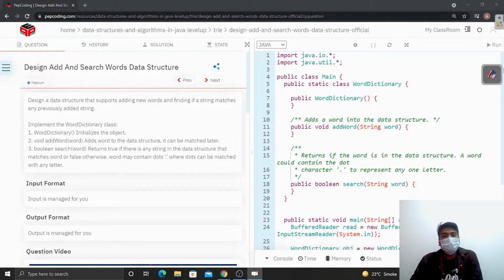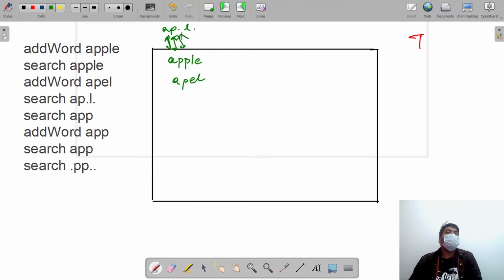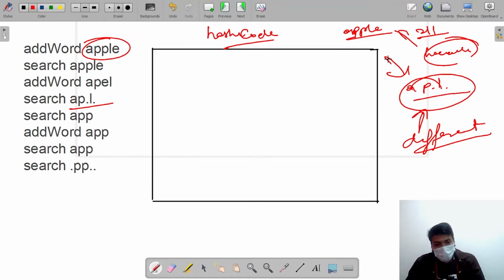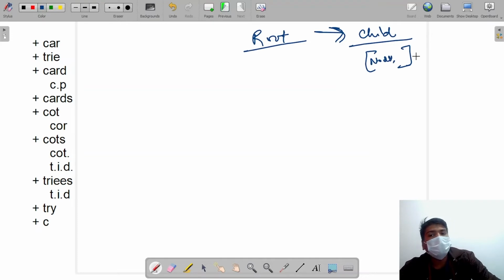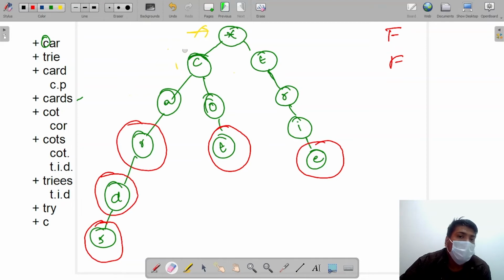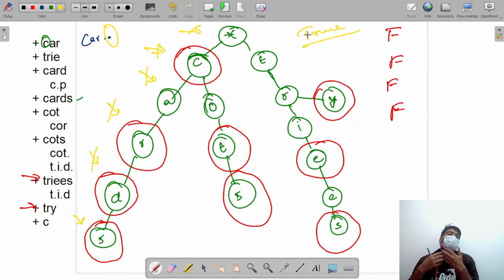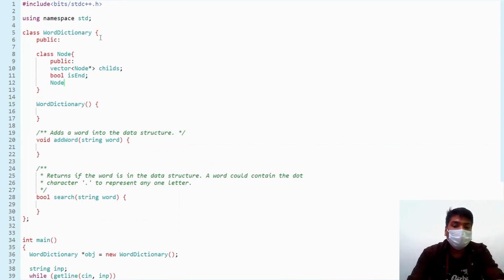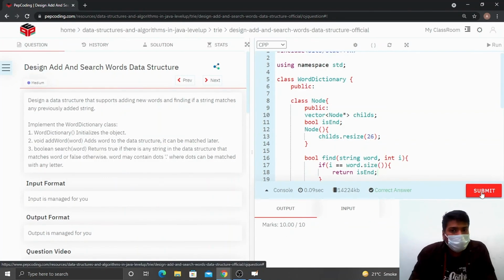Design Add And Search Words Data Structure | Module : Tries | In English | CPP | Video_3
In this we have to replace our node's data with sum of all nodes greater than it.

Question Name:
Design Add And Search Words Data Structure

Question Statement:
Implement the WordDictionary class:
1. WordDictionary() Initializes the object.
2. void addWord(word) Adds word to the data structure, it can be matched later.
3. boolean search(word) Returns true if there is any string in the data structure that matches word or false otherwise. word may contain dots '.' where dots can be matched with any letter.

Topic

Used

TimeComplexity: O(N)

SpaceComplexity: O(N)